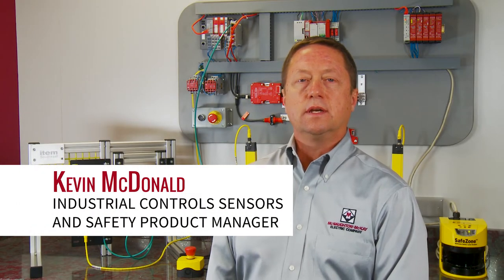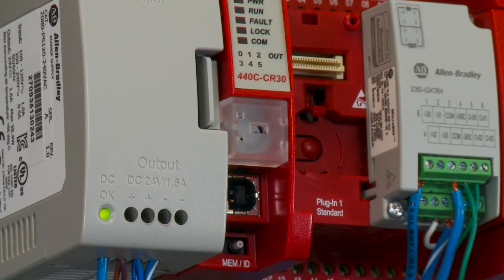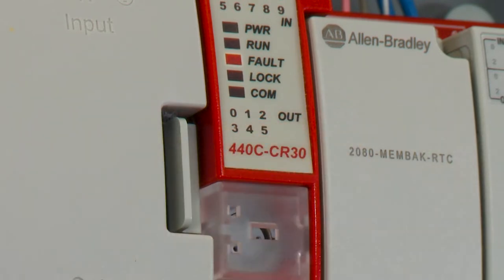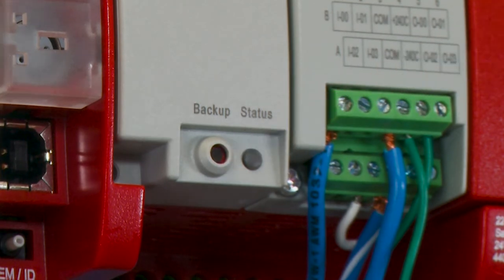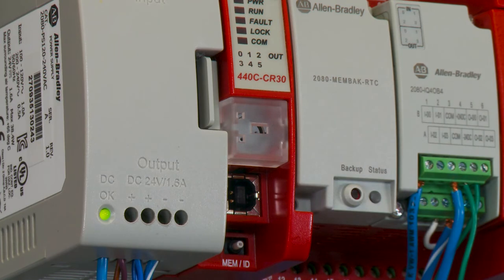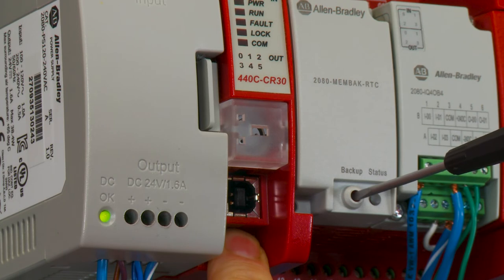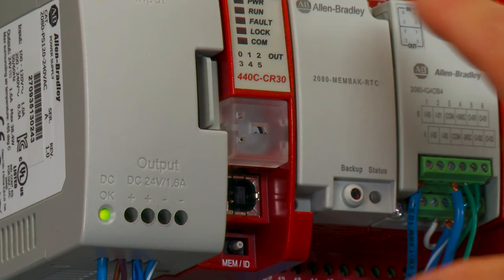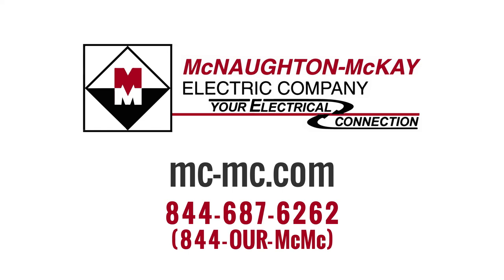How to Backup the Rockwell Automation CR30 Safety Relay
Are you looking for a method of downloading a configured program to a CR30 without the use of software and/or with the same verification ID? In this video, McNaughton-McKay’s IC, Sensors and Safety Product Manager, Kevin McDonald, will demonstrate how to download a configured program with the verification ID to a CR30 using its Backup Memory Module.  This will provide an easy method of replacing a CR30 and/or creating multiple machines with the exact same CR30 program and verification ID.